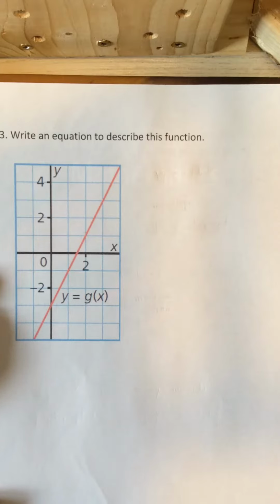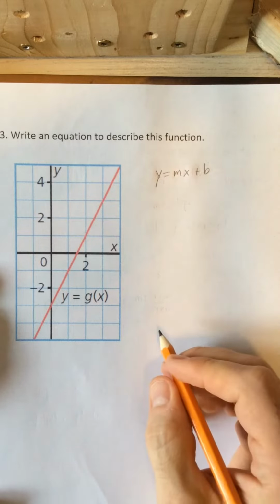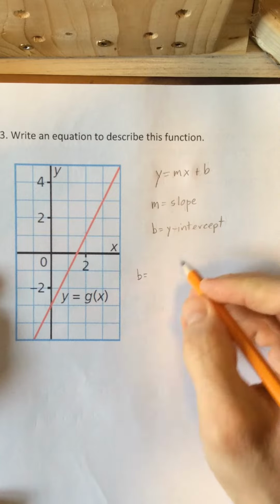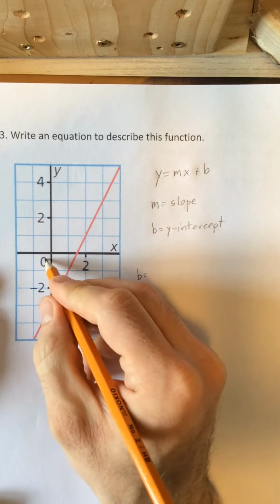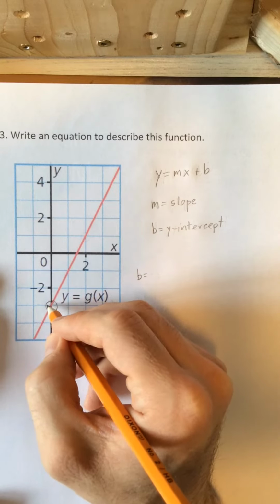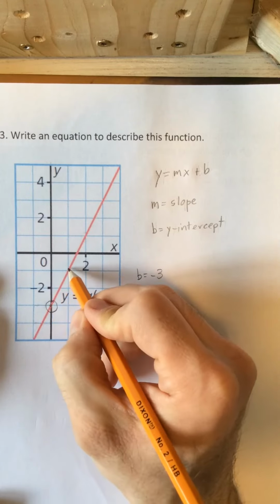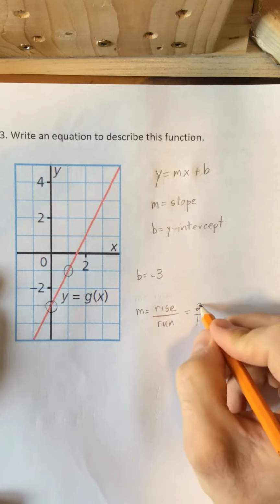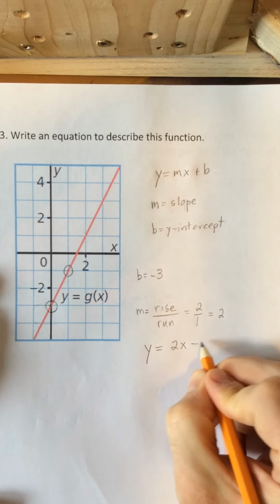Math 10 6.4 Slope-Intercept Form of Linear Functions (equation from a graph) #7&8